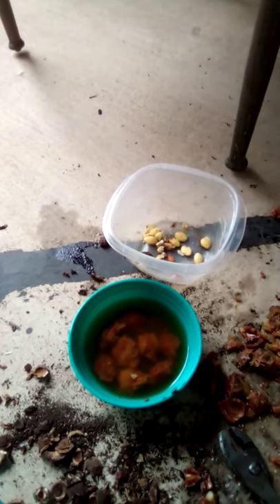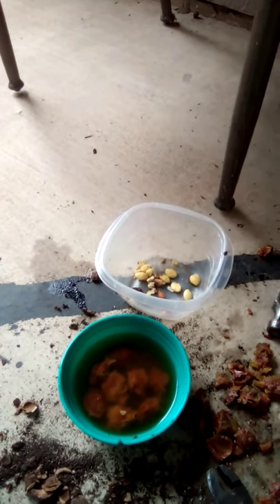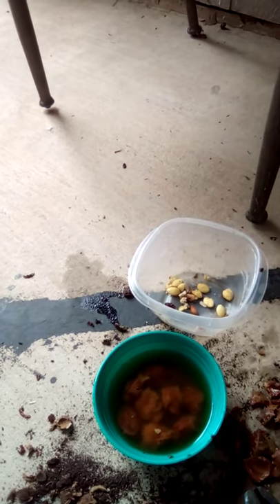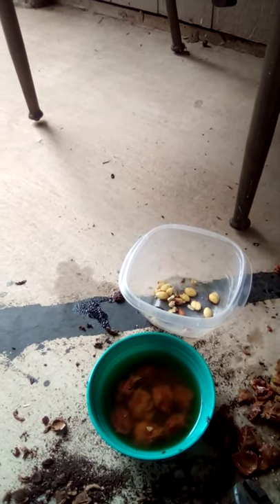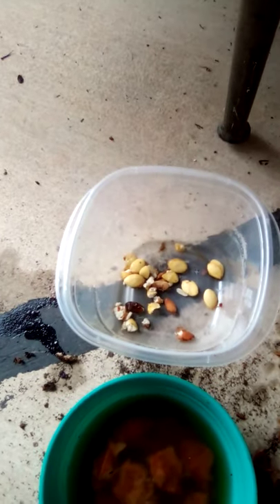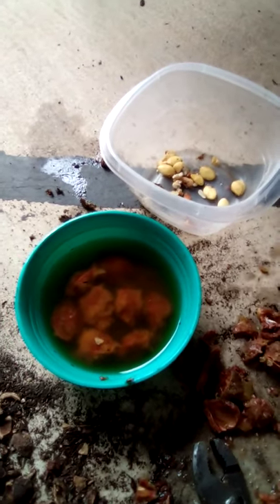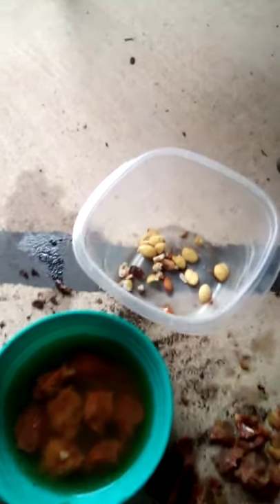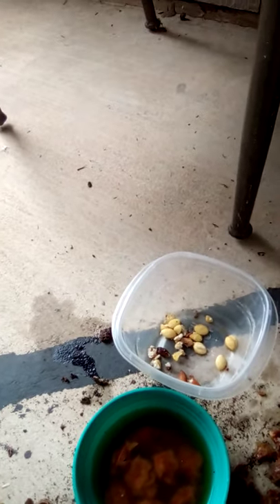How to Expand Peach Seeds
These are peach seeds and some people let the seeds dry out before they crack them open for planting. Either way, the process requires the seeds to remain in the freeze for 6 months and then planting begins. However, if you expand the seed and keep them moist the seeds will start developing sooner.